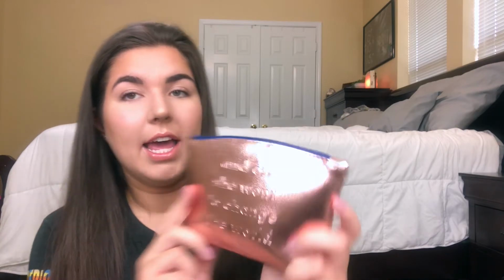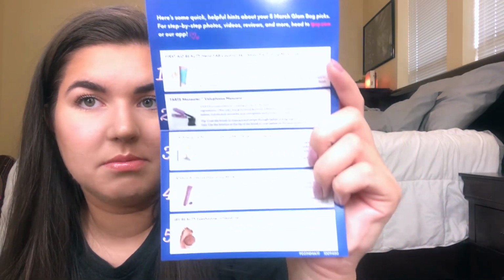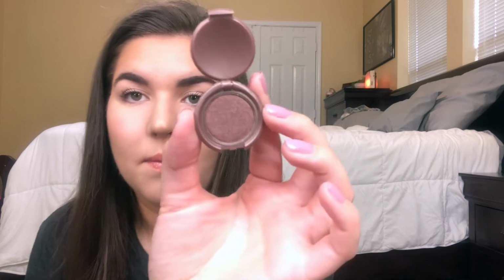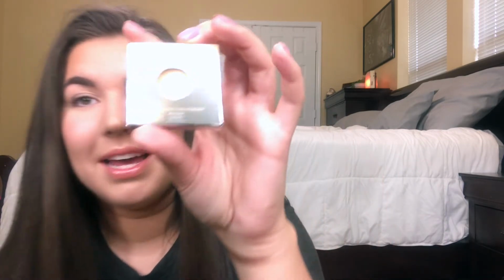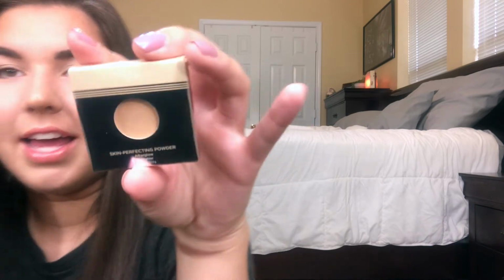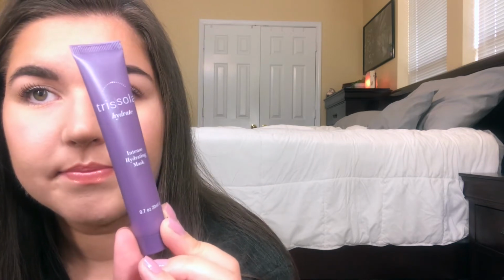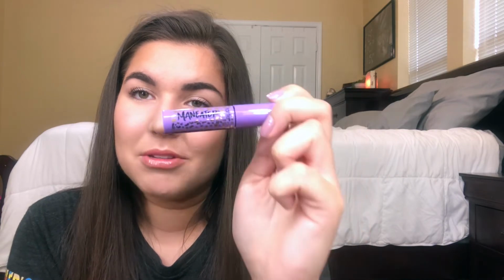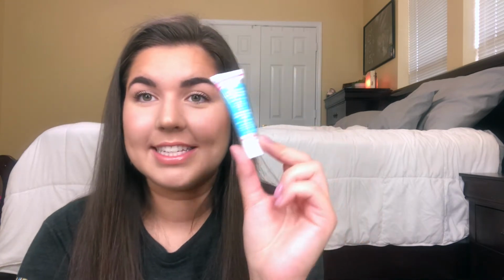Are ipsy bags worth it? | Unboxing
Hey guys! This is my first ipsy bag so I hope you all enjoy!

-FIRST AID BEAUTY Hello FAB Coconut Skin Smoothie Priming Moisturizer
-IBY BEAUTY Eyeshadow
-TARTE Maneater™ Voluptuous Mascara
-TRISSOLA Intense Hydrating Mask
-PÜR Afterglow Mini Highlighting Skin Perfecting Powder